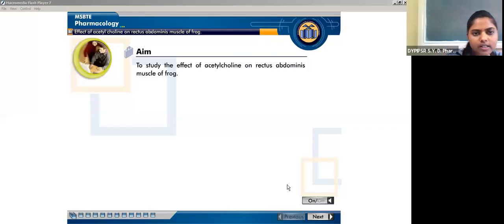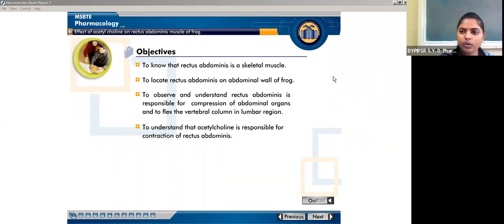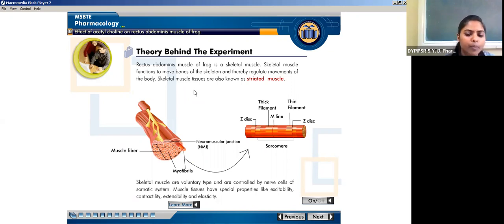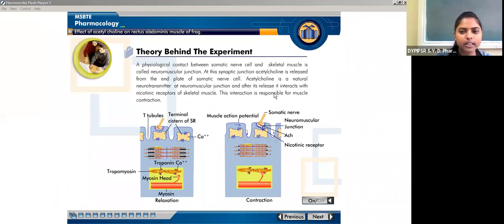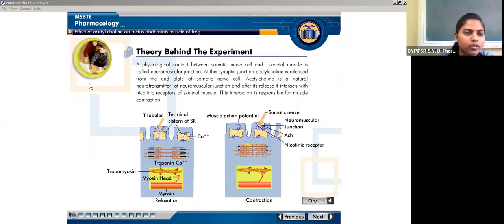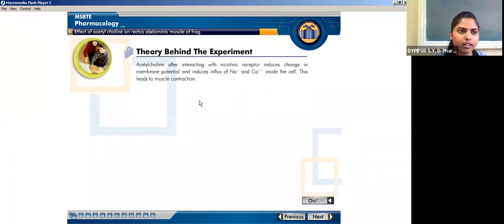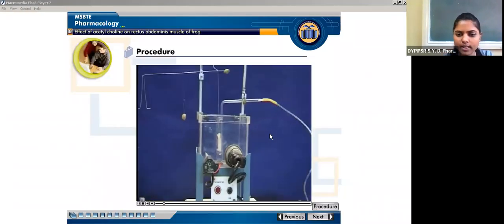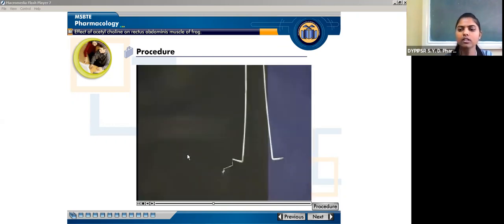To study effect of Acetylcholine on rectus abdominus muscle of the frog By Ms.Madhavi Kapale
Pharmacology & Toxicology Practical No.10:To Interpret from the graph by observing effect of Acetylcholine on isolated rectus abdominus muscle of the frog by using CD of MSBTE, discussed about acetylcholine responsible for contraction of  rectus abdominus.